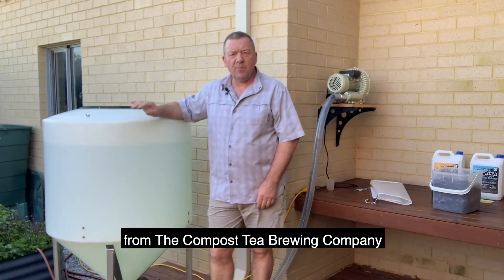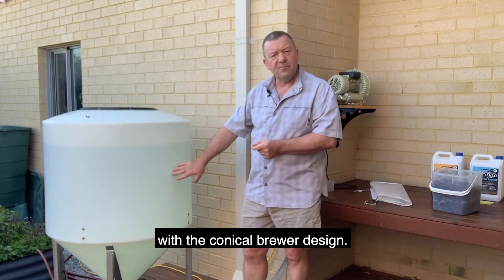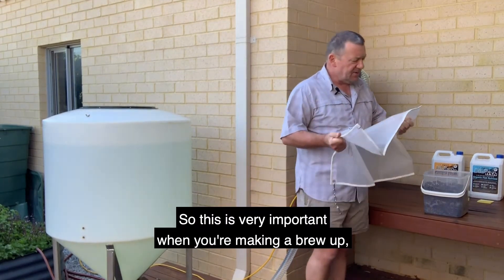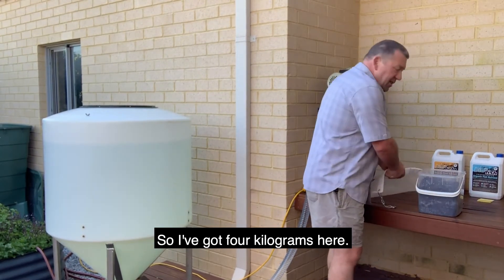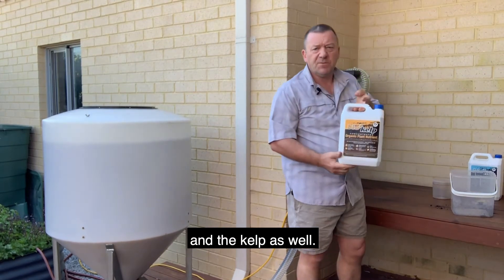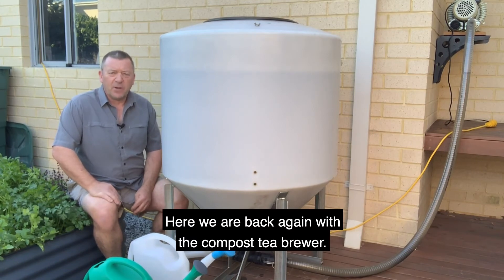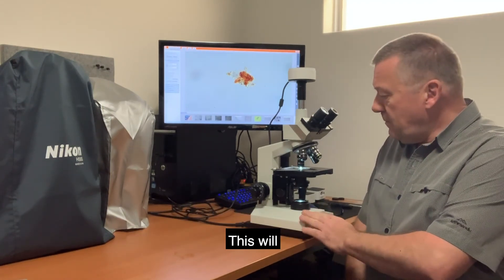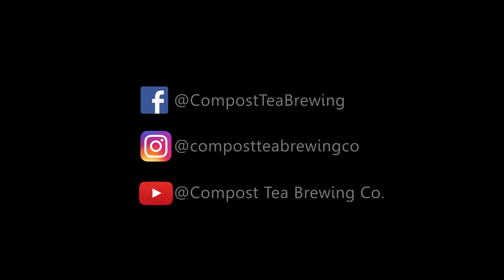450 Litre Cone Bottom Compost Tea Brewer Demonstration and looking at microbes under the microscope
Demonstration of our 450 Litre Compost tea brewer with a cone bottom tank, easy to clean design, we will be viewing the microbes under the microscope.